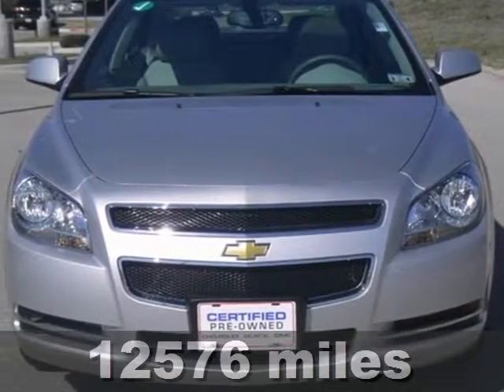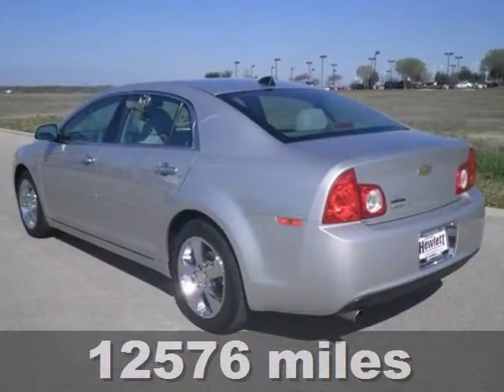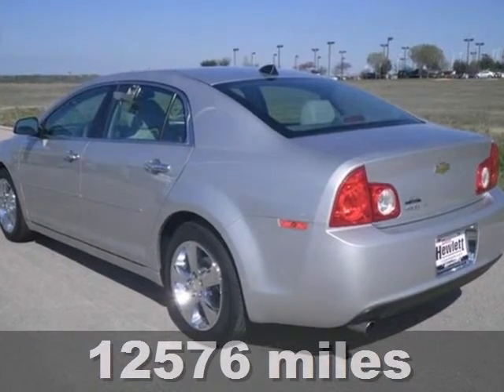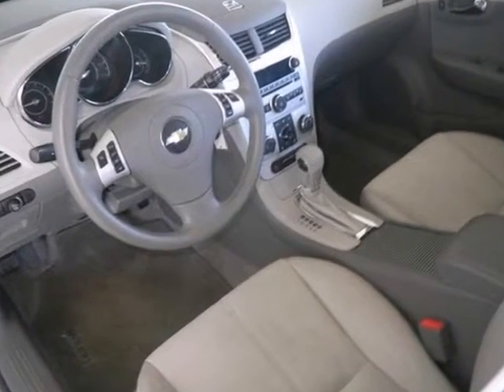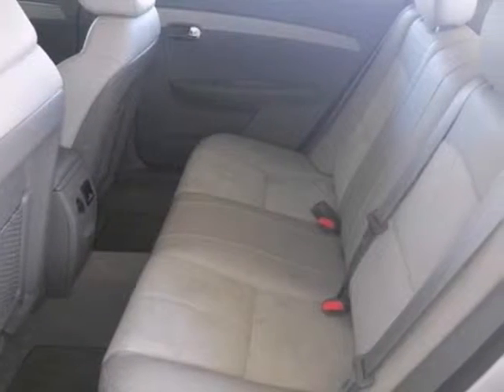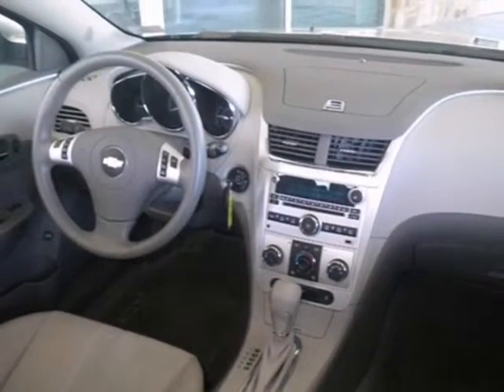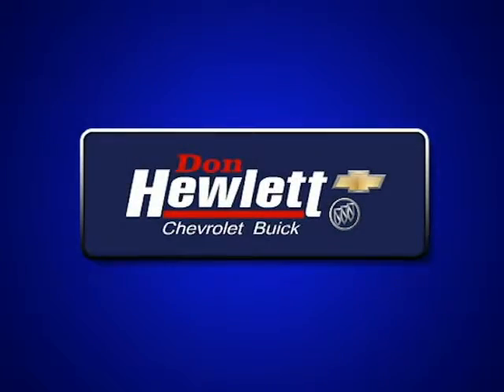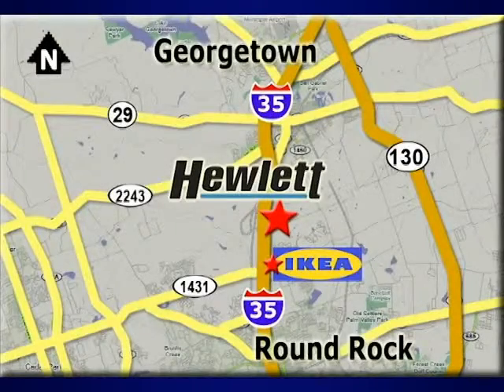2012 Chevrolet Malibu Austin Round-Rock Georgetown, TX A385454 - SOLD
Year: 2012
Make: Chevrolet
Model: Malibu
Trim: 2LT
Engine: 2.4L 4 cyls
Transmission: Automatic 6-Speed
Color: Silver
Interior: Titanium w/UltraLux Seat Trim
Mileage: 12576
Stock #: A385454